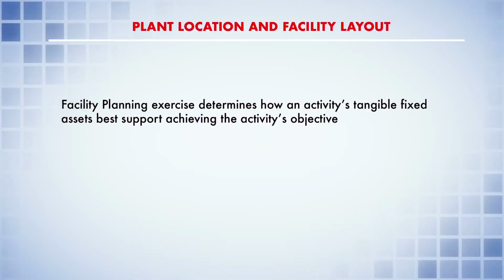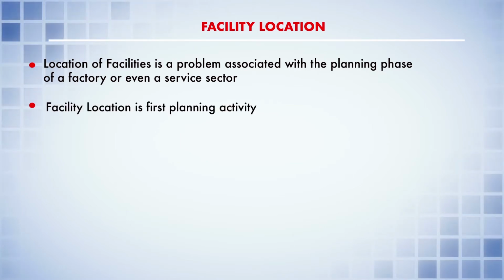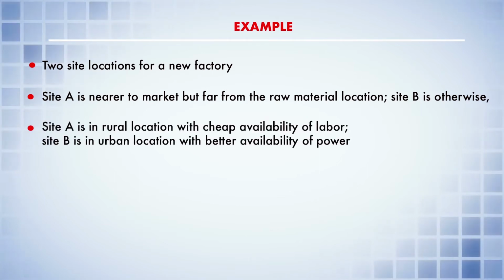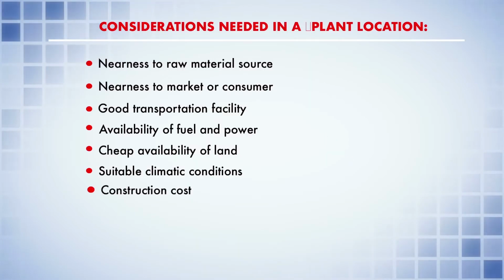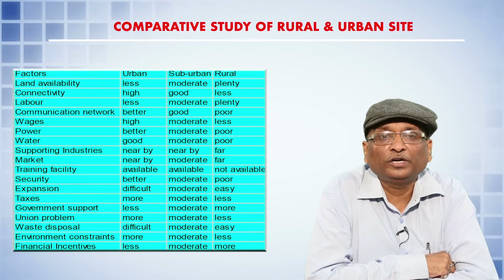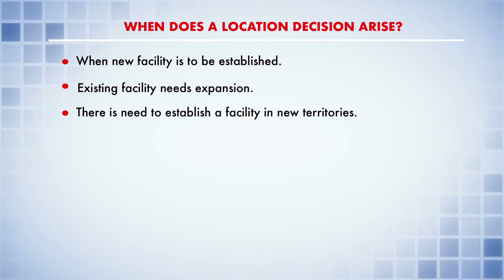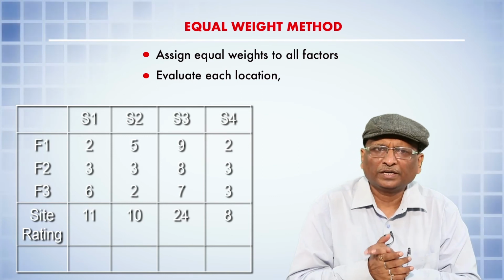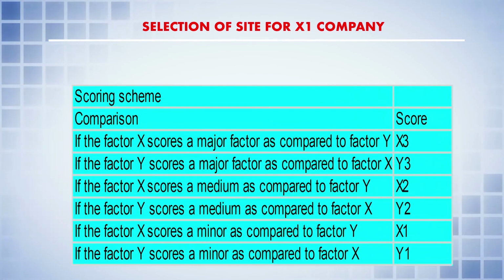Overview of Production Management I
Course:Production Management